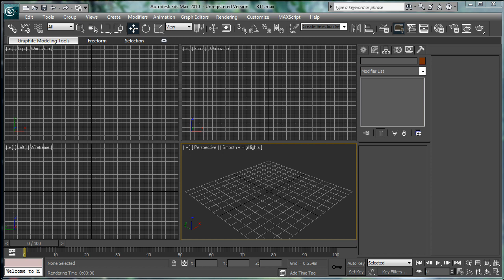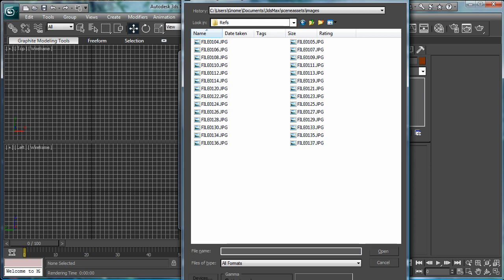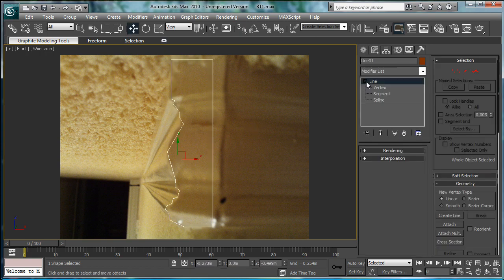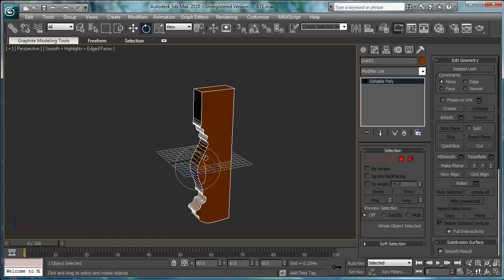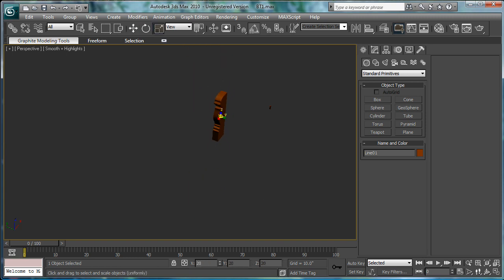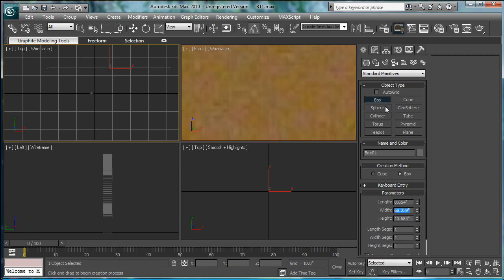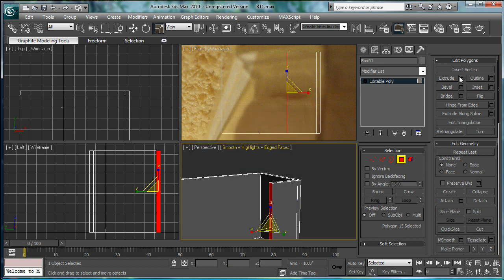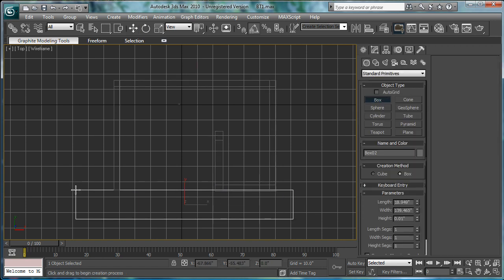3ds Max tutorial - Interior Architectural Design: Bathroom part 1